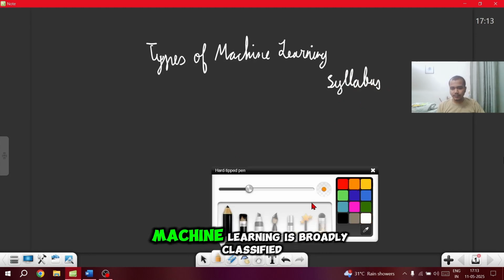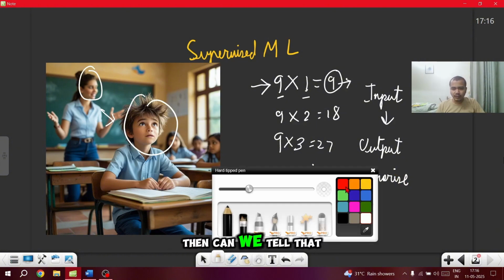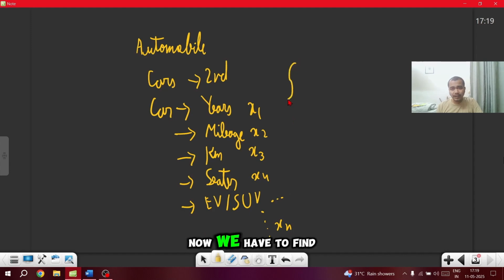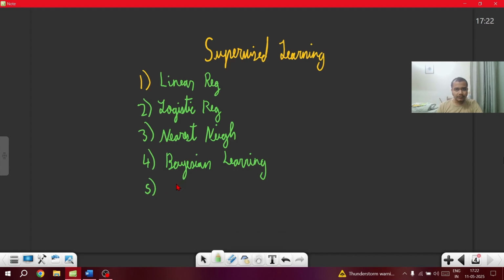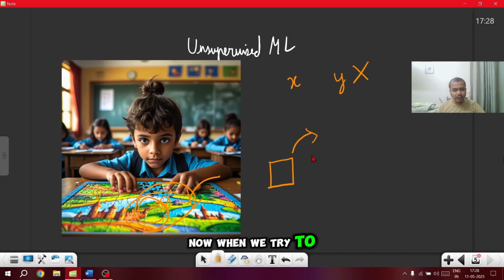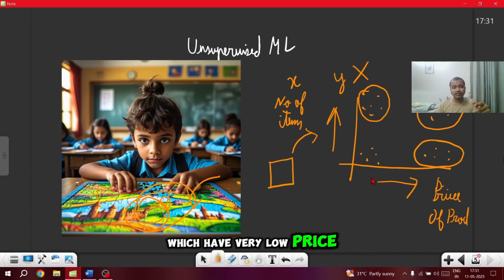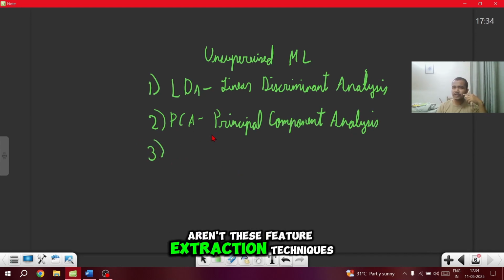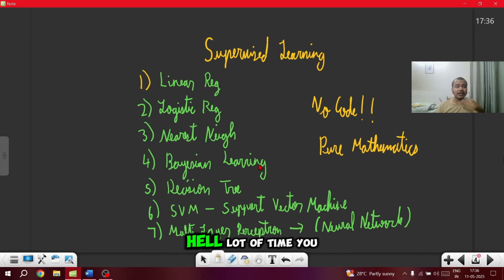Types of Machine Learning | Supervised | Unsupervised | RL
In this video we will dive deeper into knowing the types of Machine Learning and total scope of what we will study in entire course.